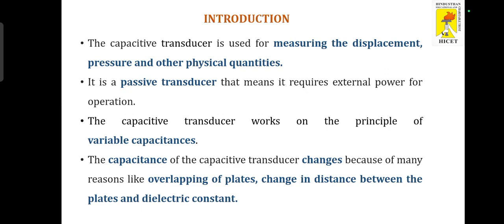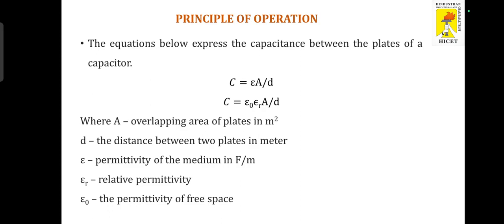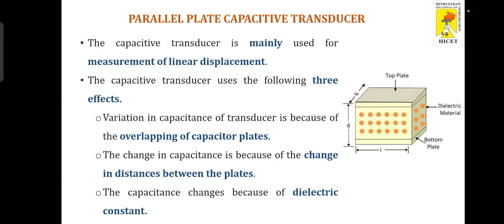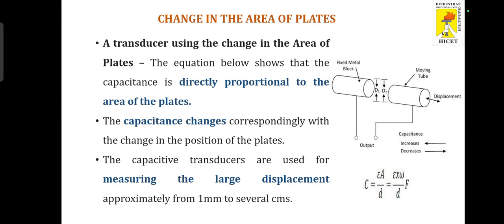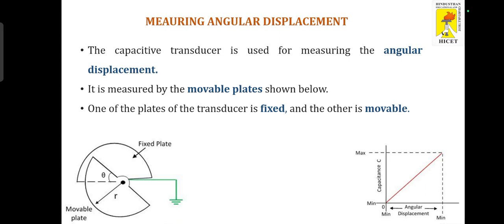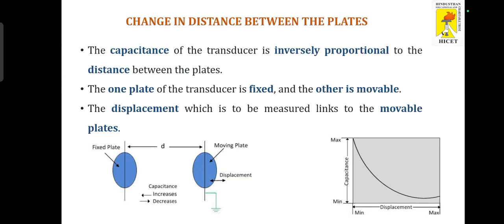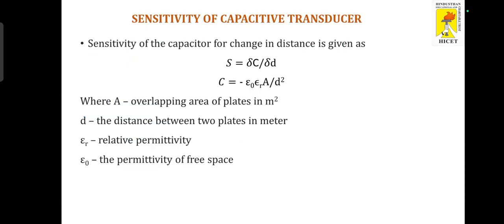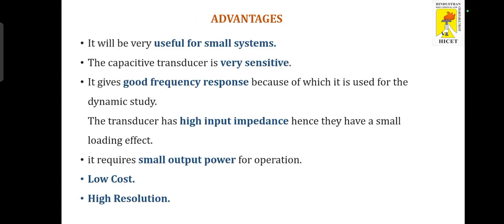Sensors and Measurement - Capacitive Transducer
CAPACITIVE TRANSDUCER - PARALLEL PLATE TRANSDUCER